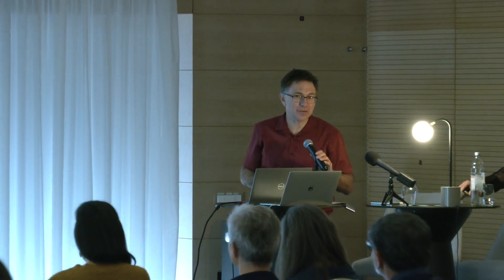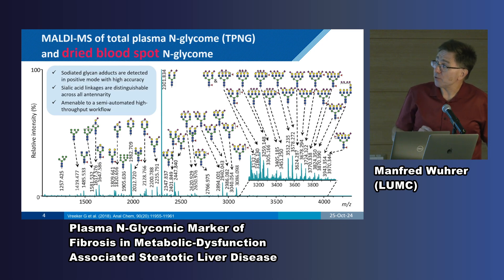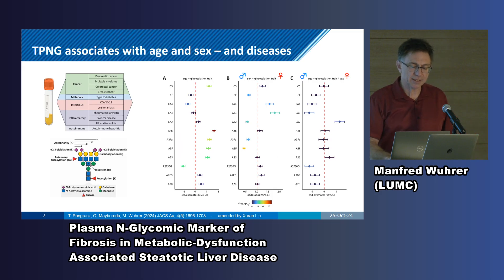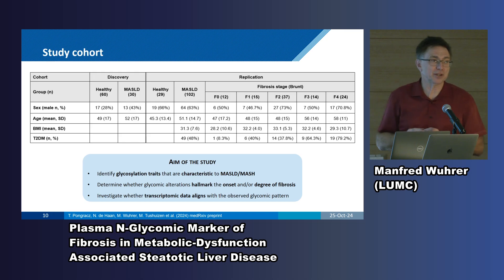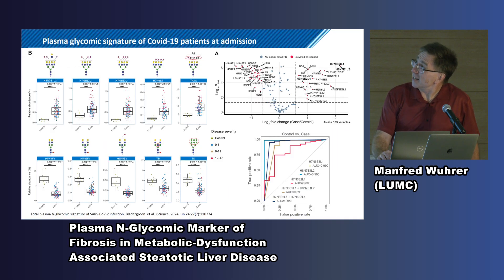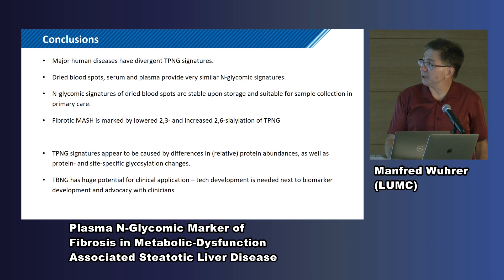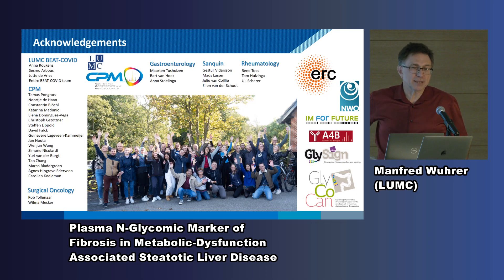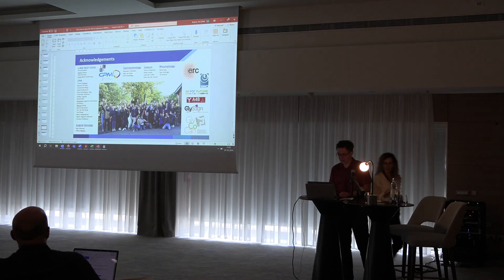Prof Manfred Wuhrer - Glycomic Marker of Fibrosis in Liver Disease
Presentation from the 5th Human Glycome Project Meeting, Split, Croatia, Oct 23-25, 2024